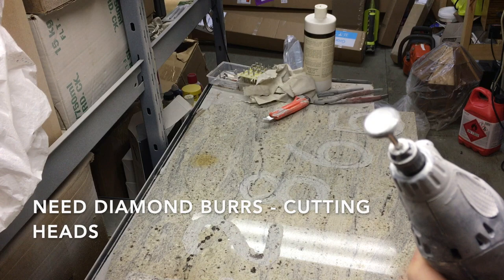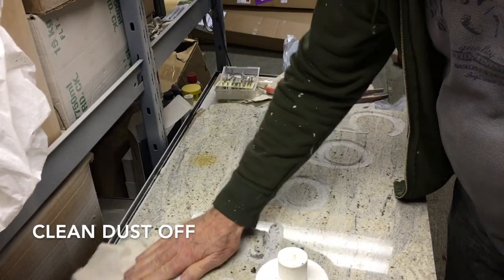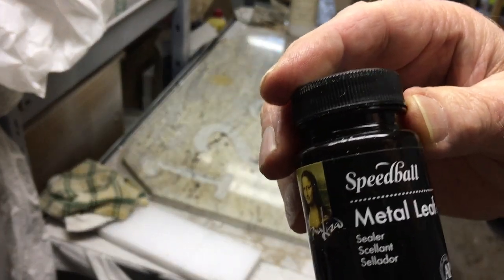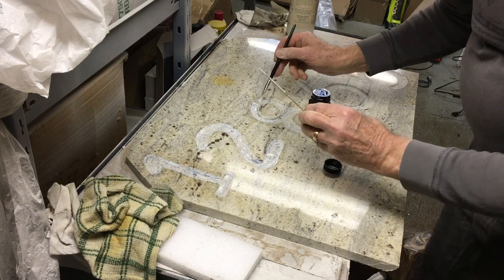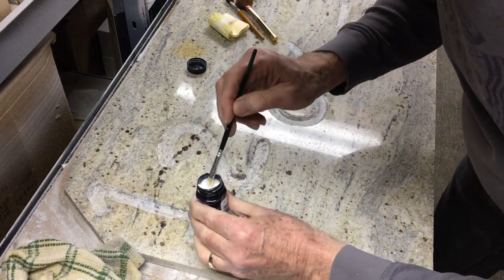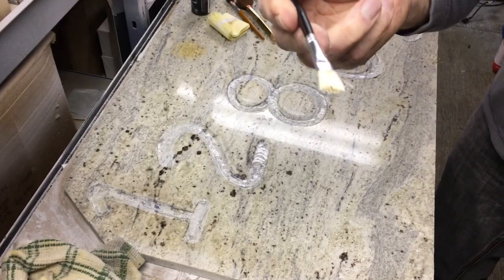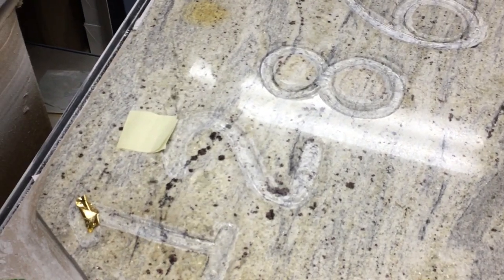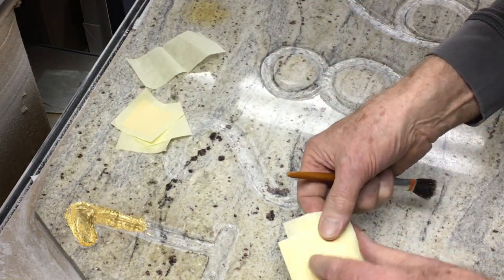Applying gold leaf gild to granite house address numbers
An amateur step by step first hand experience of applying 24k gold leaf to granite for our new house address.